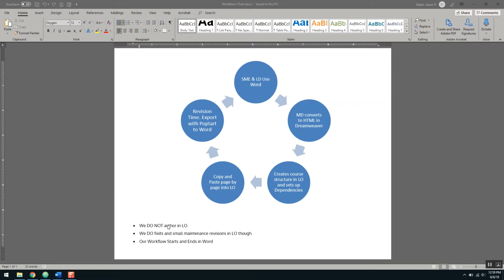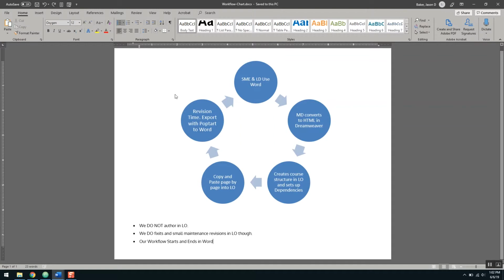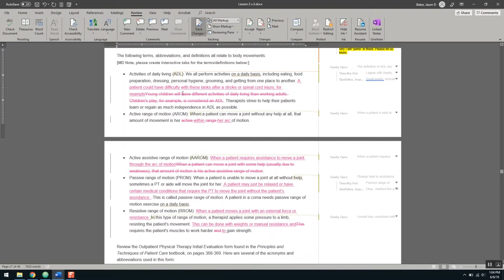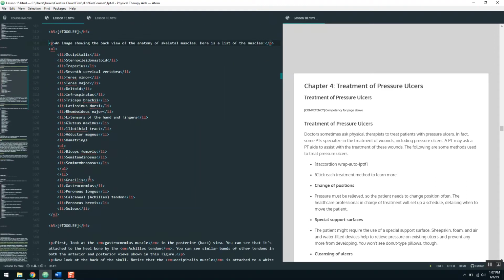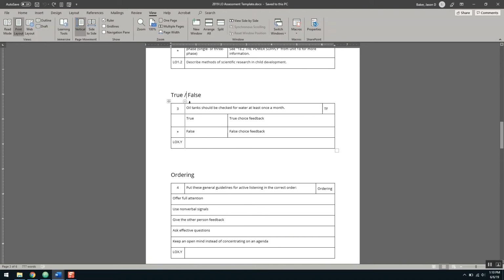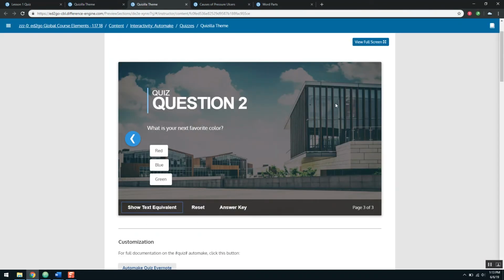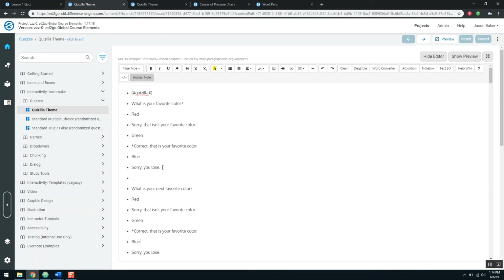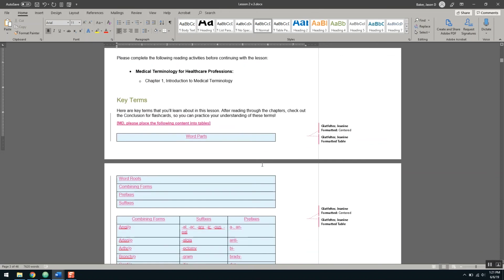Overview Ed2go Process and Workflow